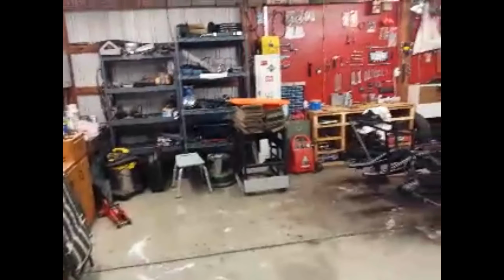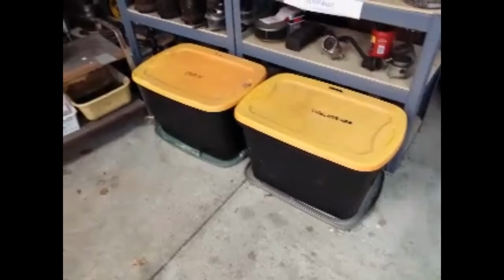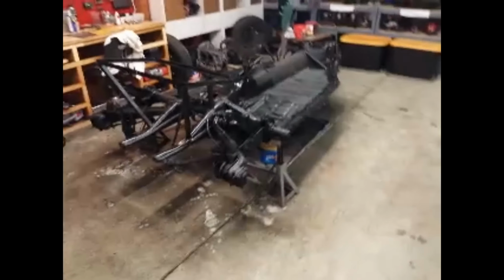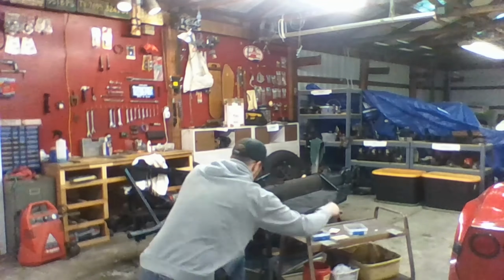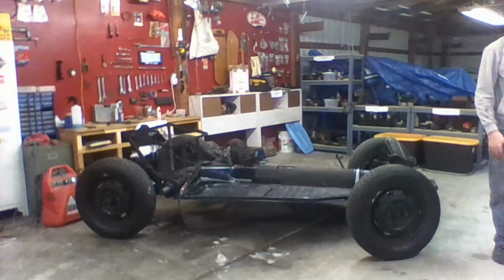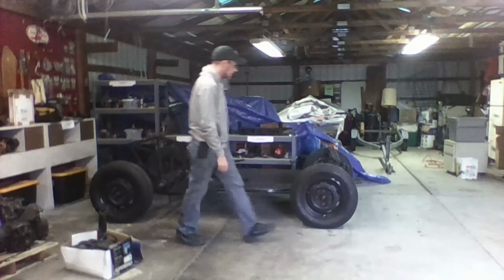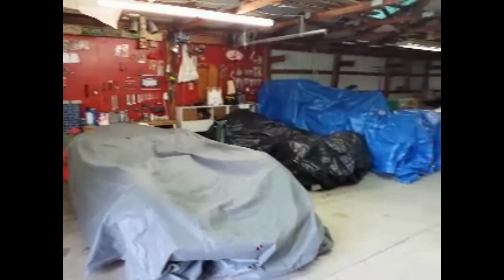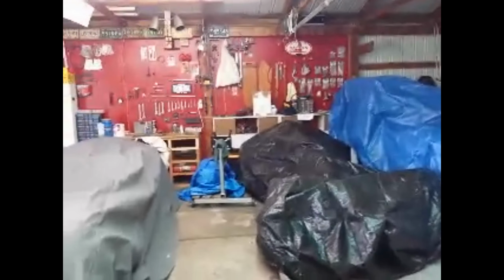The Vokaro has wheels again!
Don't get too excited, it WAS October after all, and we don't exactly have a heated barn.  In order to be able to move the chassis around with less than 4 people or a crane, I decided to put the wheels back on to be able to roll it to where it needs to be.  Now when Spring returns, we can get back to work on it!